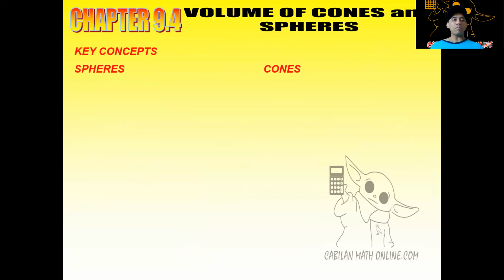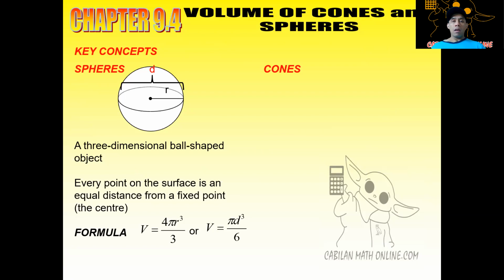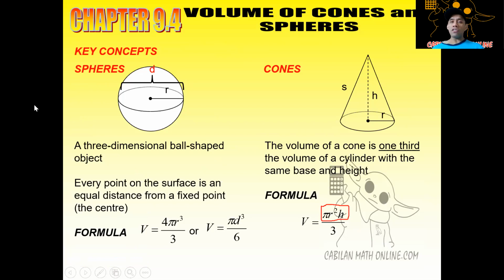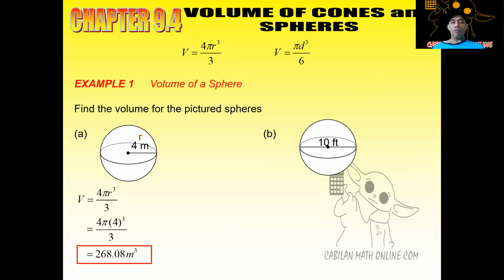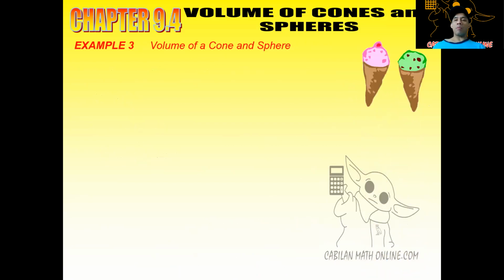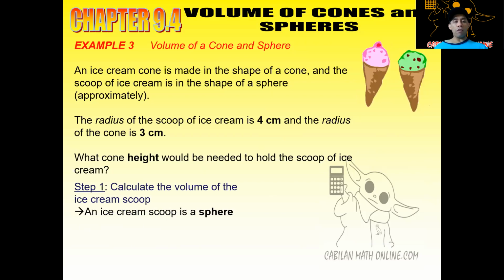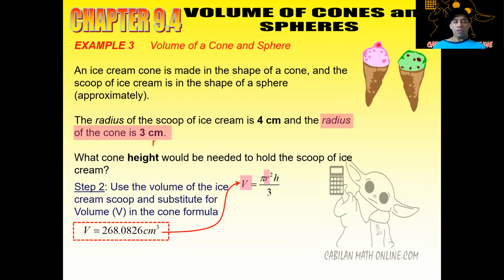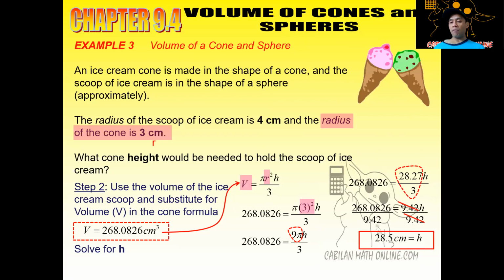9.4 - Volume of Cones and Spheres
Calculating volume of cones and spheres